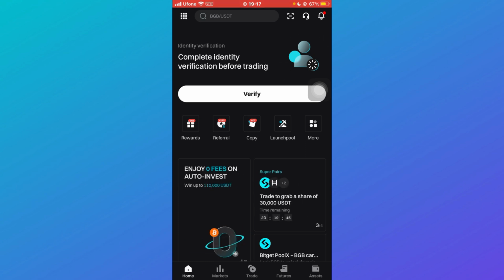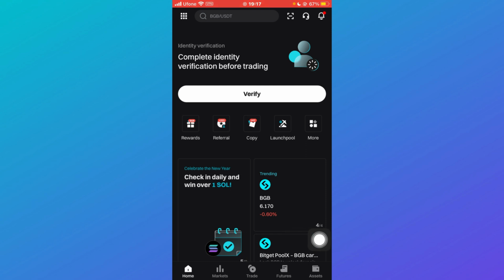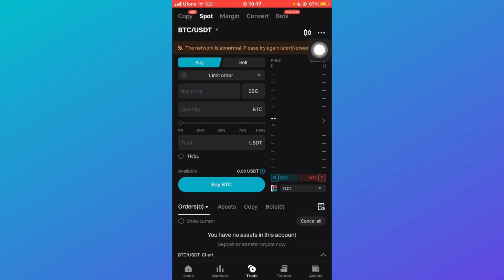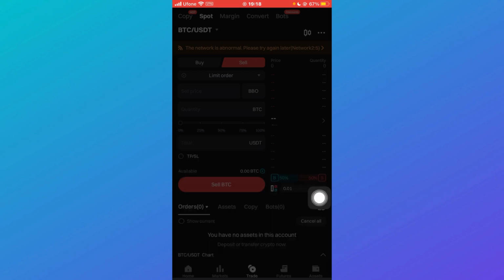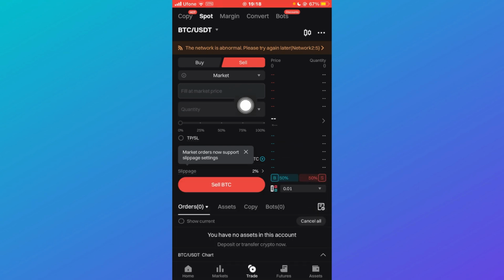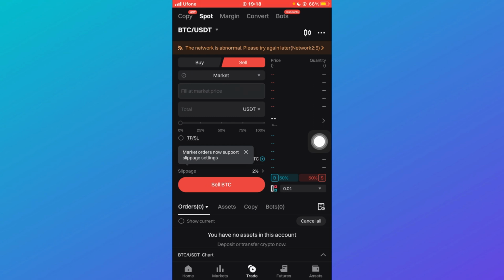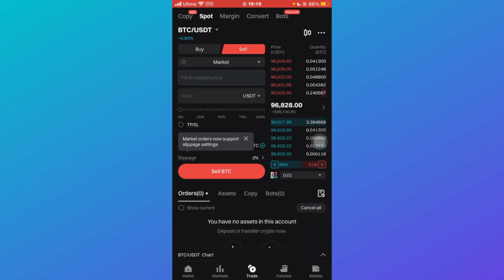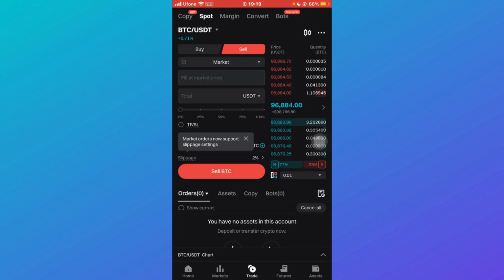How To Sell Crypto On Bitget Wallet - Step By Step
In this video I'll show you How To Sell Crypto On Bitget Wallet. The method is very simple and clearly described in the video. Follow all of the steps & sell crypto on bitget wallet